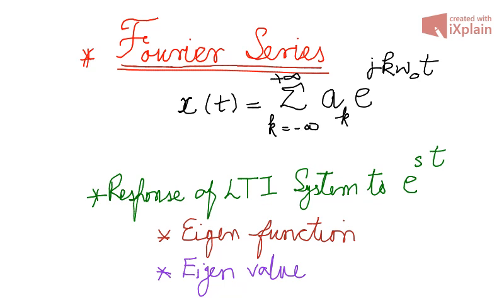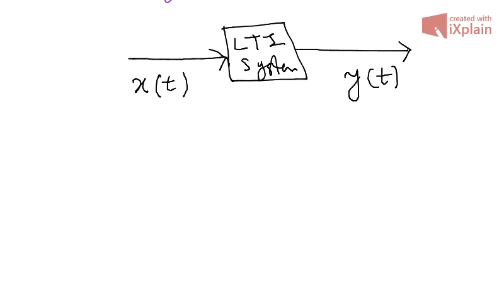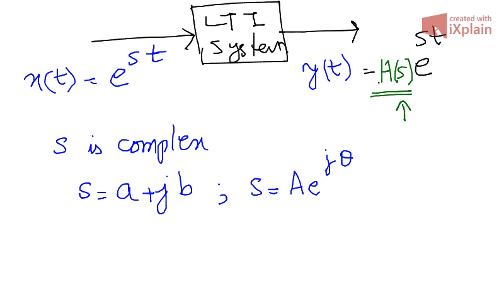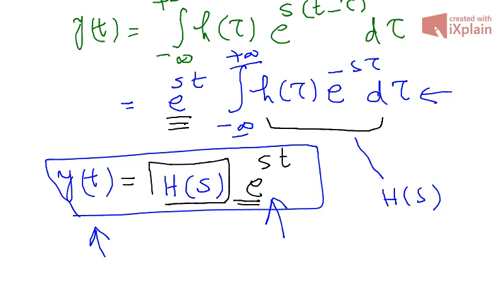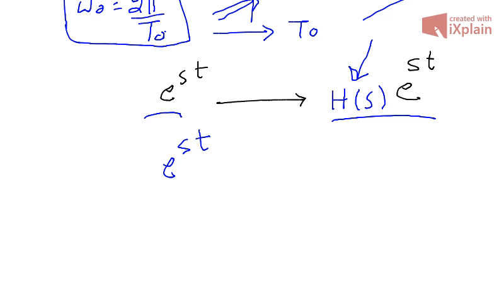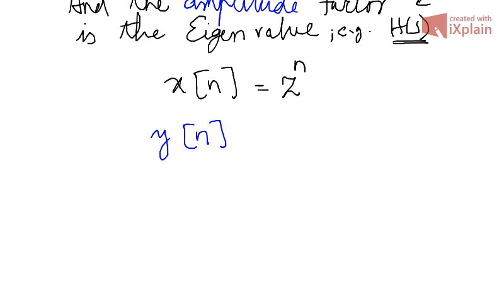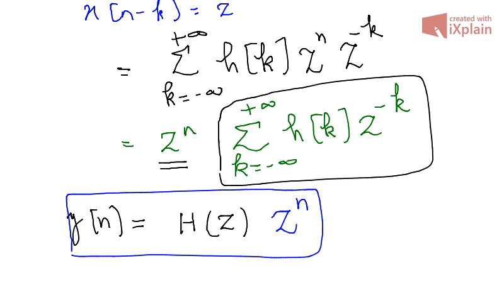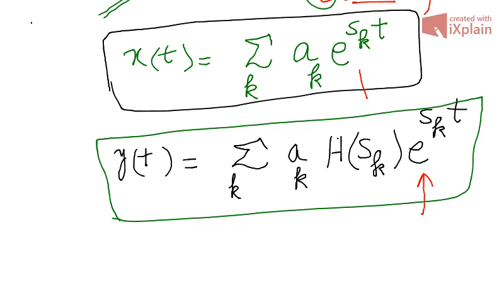Introduction to Fourier Series - part 1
Fourier series, eigen function, eigen value, Fourier Series examples, LTI system response, response of LTI system to complex exponential,